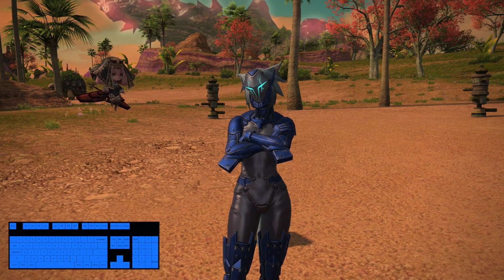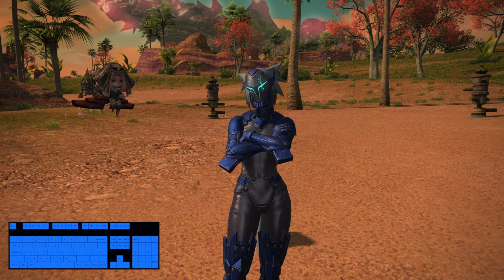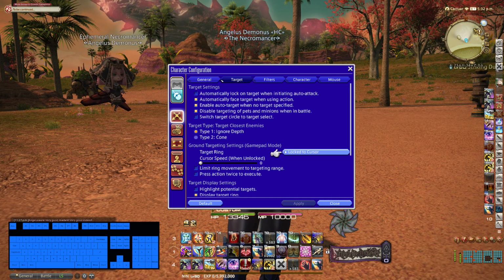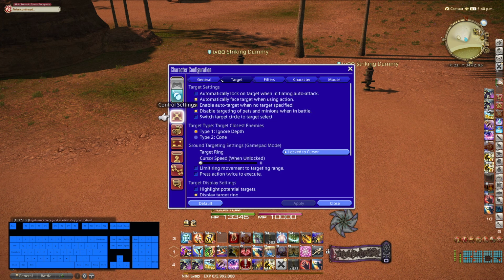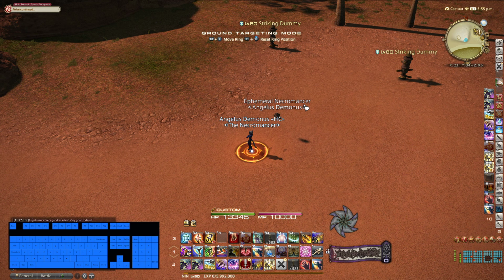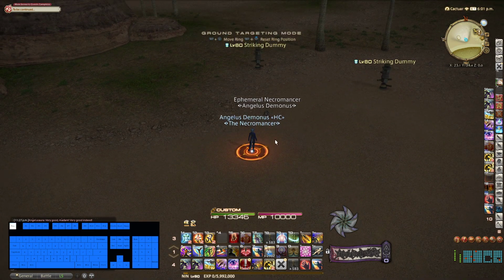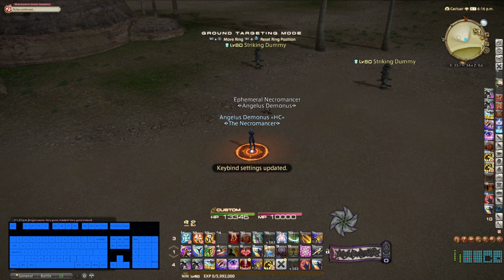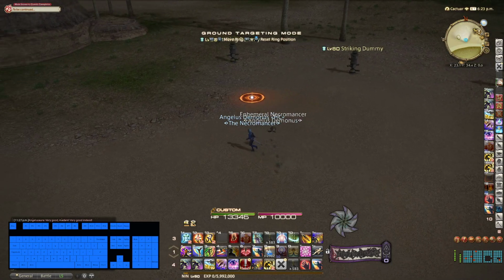Beginner's Guide: How to Ground Target in FFXIV with NO MOUSE! A Keyboard Only Playstyle Guide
A Beginner's Guide to Ground Target in FFXIV with NO MOUSE!

This guide will build off a guide I had made in 2019, which describes how I setup my key bindings in FFXIV to play on a "Keyboard Only" or "2 Hands on the Keyboard".

The rundown of how this works is that I change the "Ground Targeting Settings" located in the Character Configuration and Targeting Tab, from "Locked" to "Unlocked".

Additionally, we make use of the newly added Endwalker features of "Limit Ring movement to targeting range" and "Press action twice to execute".

This setting mimics how you would Ground Target via a Controller, which makes sense since playing on a Full Keyboard/2 Hands on a Keyboard is very similar to a Controller game play.

By adjusting the position of the radial on your screen, you can then have a permanent spot for the radial to appear each time you attempt to Ground Target, and you would manipulate your camera position to adjust distance on where the Ground Target Radial will be placed on the screen.

I have been doing this for over a year after discovering the "Unlocked" setting in the Ground Targeting Settings, and it works extremely well even if something like a Ninja's Shukuchi ability.

If you have any comments or questions, please post them below.

Good luck and I hope this is helping for people!